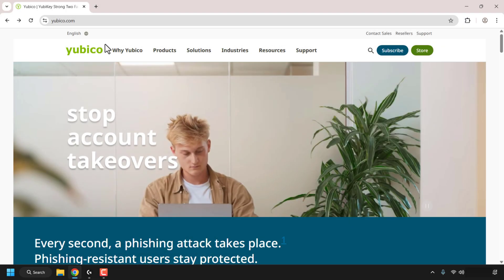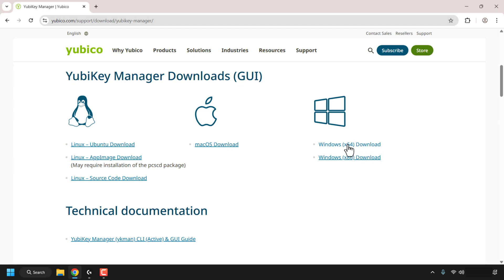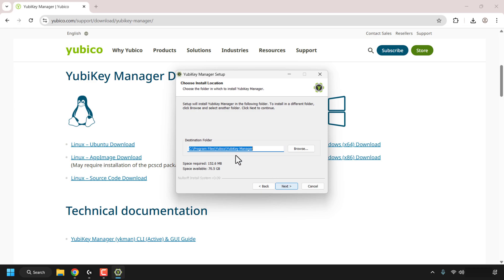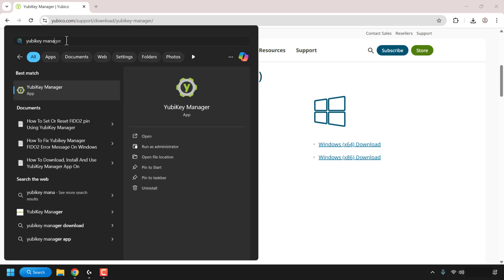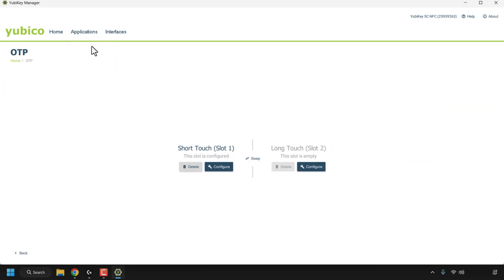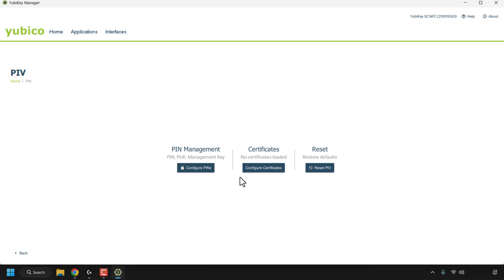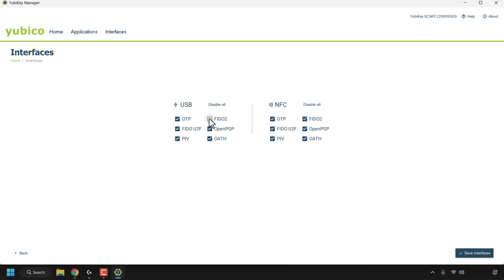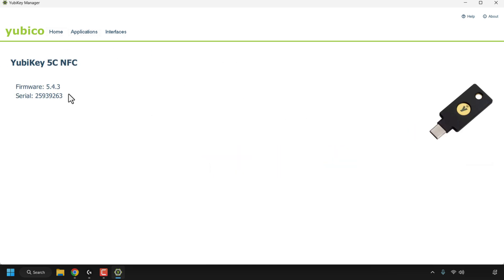How To Download, Install And Use YubiKey Manager App On Windows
In this video, you will learn how to download, install and use the YubiKey Manager application (app) on your desktop computer such as a Windows PC. The YubiKey Manager allows you to see your security keys serial number, and firmware version. You can configure OTP, FIDO2, and PIV application pin codes including setting and resetting them. Lasty you can configure what authentication methods is available over different interfaces such as USB or NFC. The YubiKey Manager is compatible with any supported YubiKey from Yubico.

🟢Yubico - YubiKey 5C NFC
⚫Yubico - YubiKey 5 NFC

Steps To Download, Install And Use YubiKey Manager App On Desktop:
1.
2. Click Support
3. Click Downloads
4. Scroll down to End-user tools and click Downloads under YubiKey Manager
5. Select YubiKey Manager for your desired OS, in this video tutorials case its "Windows (x64) Download"
6. Choose a desired save location and click Save
7. Open the YubiKey manager installer
8. Click yes for the user account control to proceed with the installation
9. Click Next
10. Click Next if you want to roll with the default installation location
11. Click Install
12. Uncheck mark "Run YubiKey Manager" and click Finish
13. Run YubiKey Manager as administrator
14. Click Yes when greeted with the Windows User Account Control
15. Insert your YubiKey into your Windows PC, it will then be detected by the YubiKey Manager app and display YubiKey type, firmware and serial number
16. Click on Application near the Home tab to configure OTP, FIDO2, PIV pins. and click Interfaces tab to configure what is available over USB and NFC interfaces.
17. Set a pin for example a FIDO2 pin as per this video demonstration, click application, then click FIDO2, click Set PIN or Reset FIDO if a pin is already set, and enter your new desired pin and confirm it.

Congratulations, you have successfully downloaded, installed and used the YubiKey Manager app to set up a 2FA pin, e.g. FIDO2 pin.

Timestamps:
0:00 - Intro & Context
0:25 - Download YubiKey Manager
1:31 - Install YubiKey Manager
2:31 - Using the YubiKey Manager app
6:00 - Setting a FIDO2 Pin
6:38 - Closing & Outro